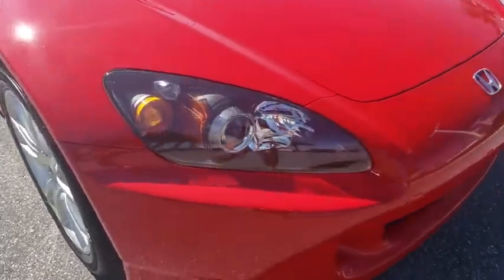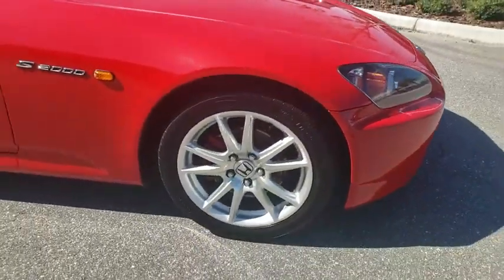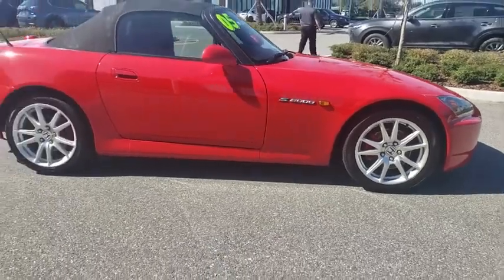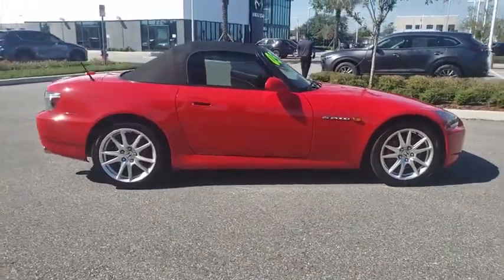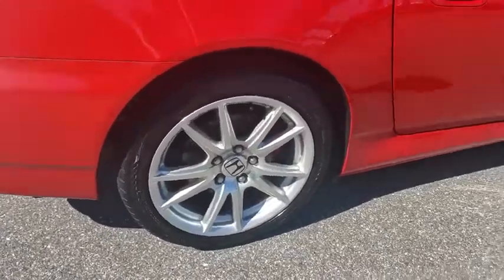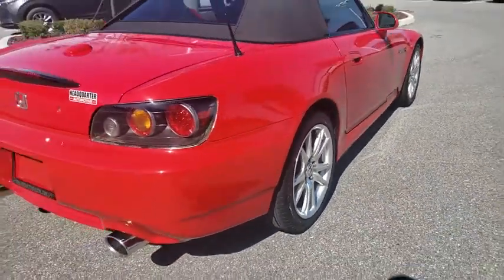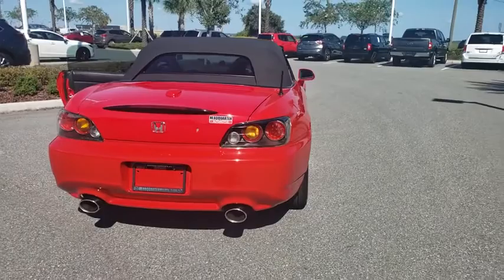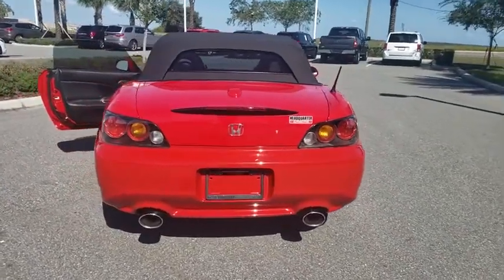2005 Honda S2000 Davenport, Clermont, Winter Garden, Orlando, Ocala, FL K1588780B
New Formula Re Used 2005 Honda S2000 available in Clermont, Florida at Headquarter Mazda. Servicing the Davenport, Winter Garden, Orlando, Ocala, FL area:

Headquarter Mazda
17500 FL-50

**VERY RARE**CLEAN CARFAX, **LEATHER**LOW MILES**brbrMeet all your Financing needs here at Headquarter Mazda! brWe are conveniently located just a few minutes West of Downtown Orlando, just off the Florida Turnpike between Winter Garden and Clermont! It's one of the easiest drive in Central Florida! Remember: GET THE MAZDA SPIRIT here at Headquarter Mazda! So take the easy drive from almost anywhere in Central Florida to visit us or just call one of our Professional Inventory Specialist for more information and schedule a VIP appointment.